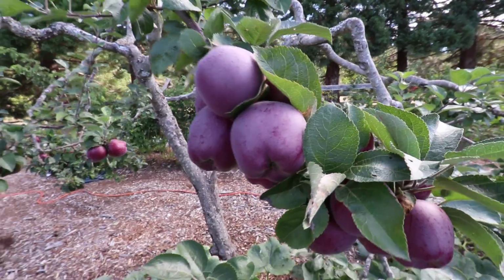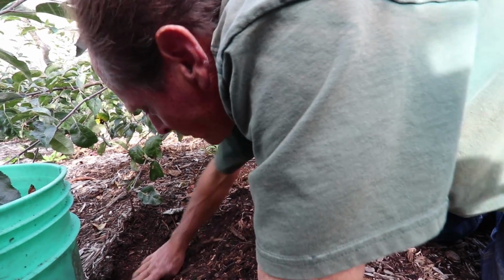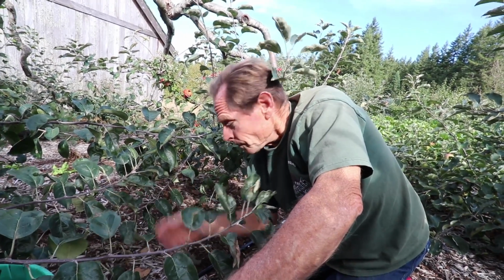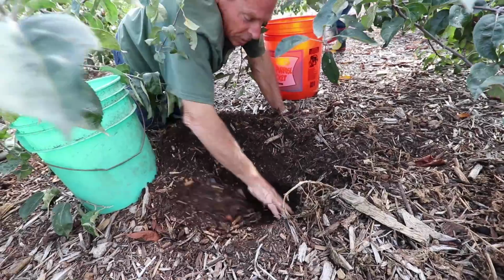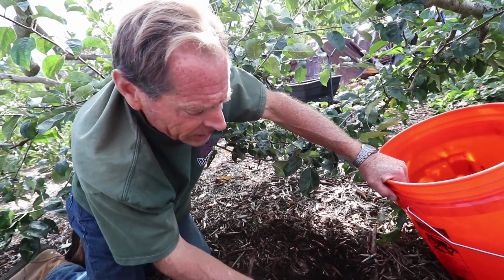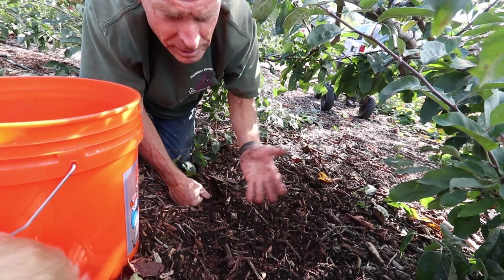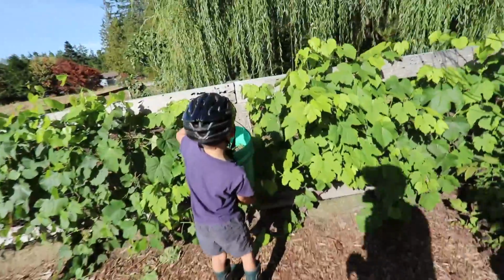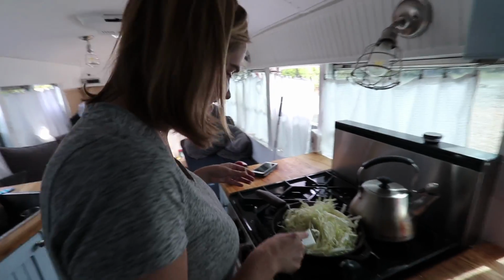the NO WORK garden Solution : WOOD CHIPS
How using wood chips in the garden can illuminate the need to water, weed, crop rotate, use pesticides or herbicides. SEE the bounty for yourself in, Paul Gautschi’s (of “Back To Eden” fame) 20 plus year old wood chip garden. Watch the physically disabled veteran harvest and plant his potatoes in one fell swoop (with his hands).

STUFF I WEAR EVERYDAY:
TOOLS I USE EVERYDAY:
Kleen Kanteen (water bottle)
VIDEO EQUIPMENT WE USE:
Little Camera (Cannon G7X)
Big Camera (Cannon 80D)
Day To Day Wide Angle Lense for the 80D
Rode shot gun mic for the 80D